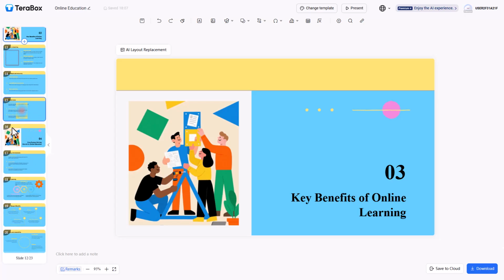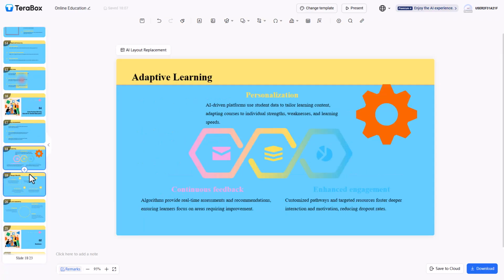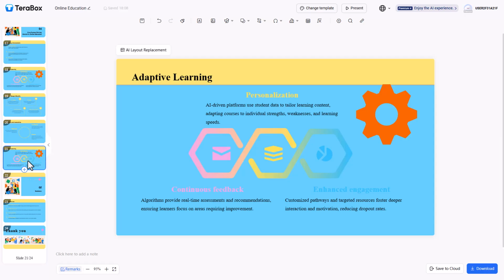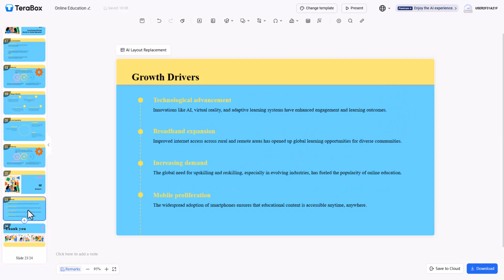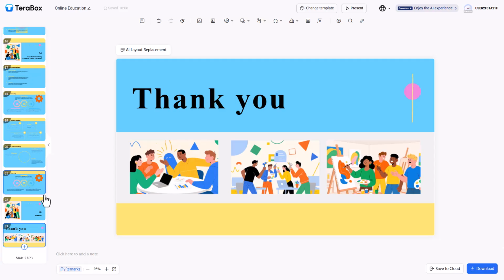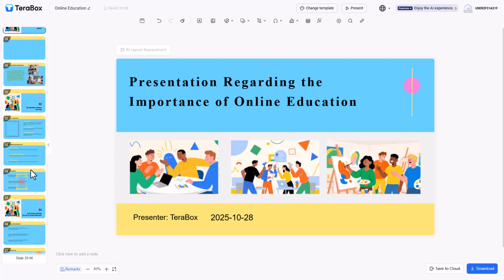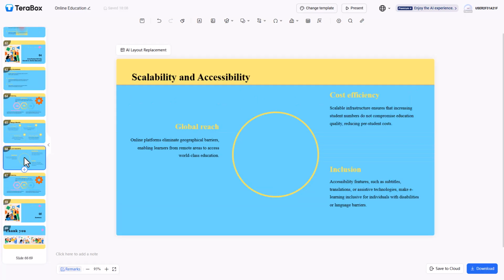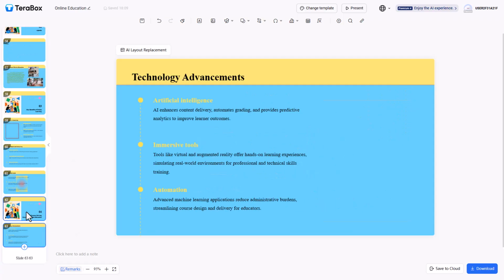Terabox - Lesson 64 - Duplicate and Delete Slide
In this tutorial, we’ll explore the essentials of Duplicate and Delete Slide in TeraBox